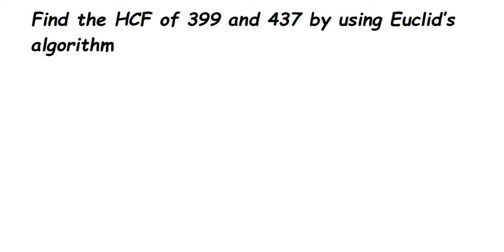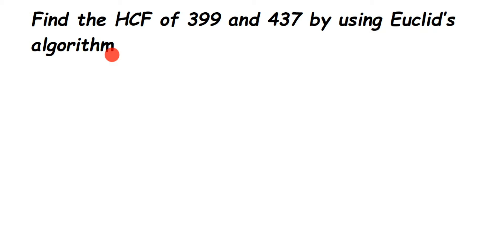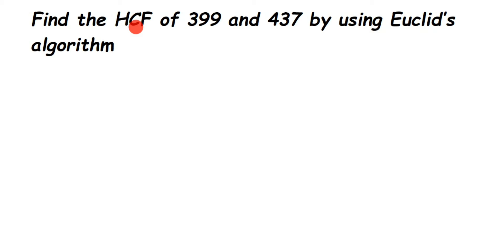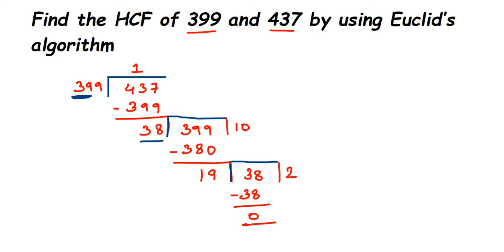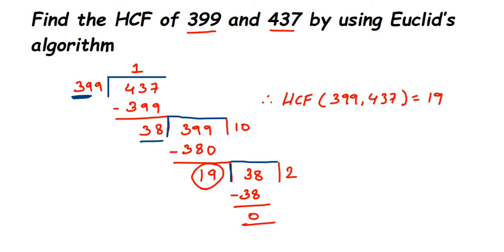Find the HCF of 399 and 437 by using Euclid's algorithm // Find HCF Euclid division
Find the HCF of 399 and 437 by using Euclid's algorithm